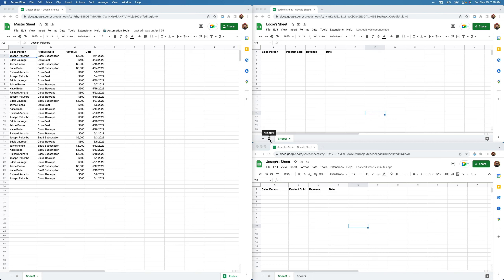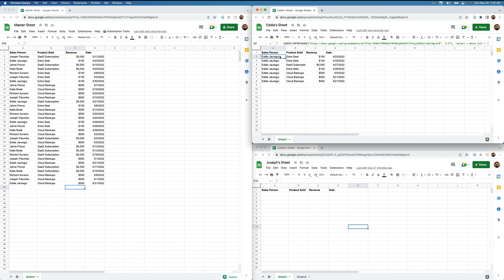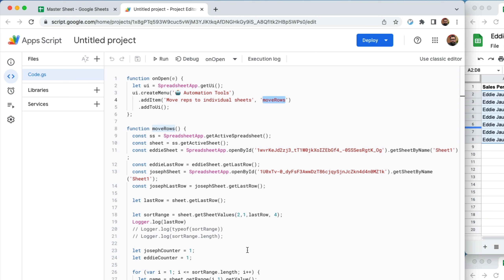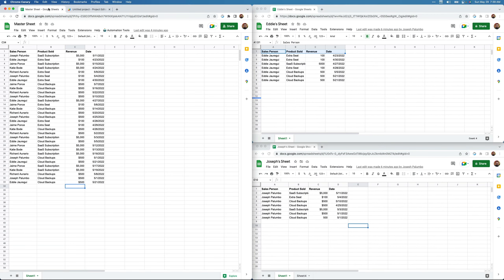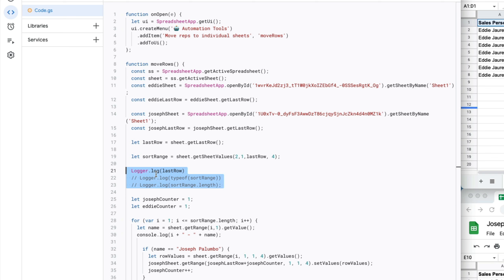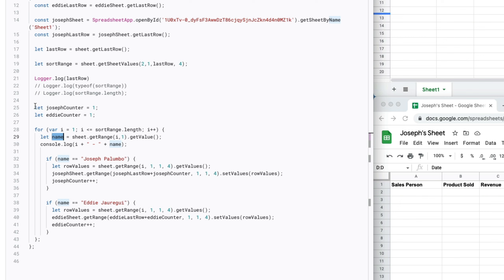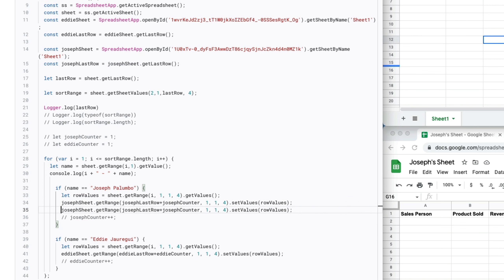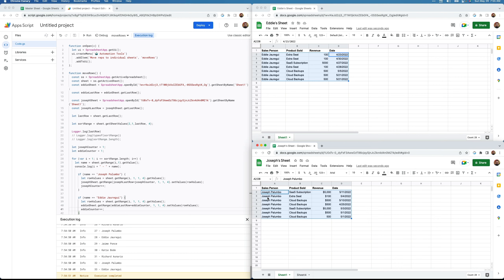Google Apps Script: Copy Rows To A New Sheet Based on Cell Value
In this video I show you 3 ways to move or copy a row from one Google Sheet to another Google Sheet based on a cell value in each row.

Method 1 - Copy and Paste
If this is a small, one time task you can always apply a filter to your master sheet and then copy and past the values to other sheets.

Method 2 - Google Query API
The second method is to use Google's Query API to dynamically pull the correct rows into a new sheet based on a cell value. The advantage with this method is that it will continue to capture and copy any new rows added to the master sheet. The downside is that the data on the new sheets are not permanent and will be lost if the master sheet is ever deleted or changed.

Method 3 - Google Apps Script
This is the preferred method if you want to copy the data over in a way that is permanent, but still quick and accurate.

You can review and reuse the script I demonstrate in this video using this Github Gist